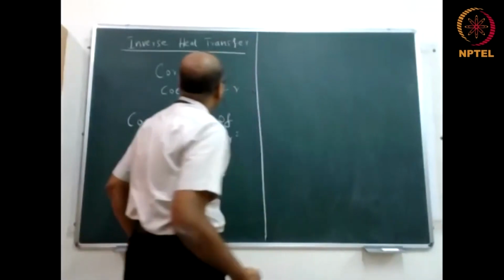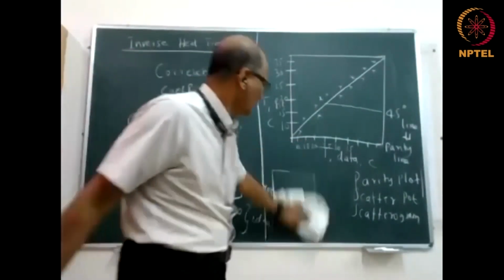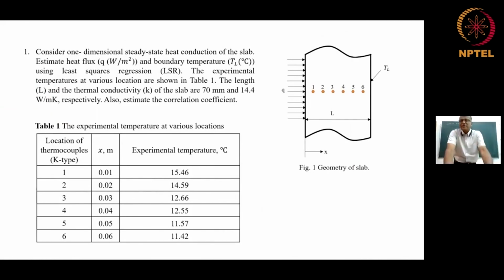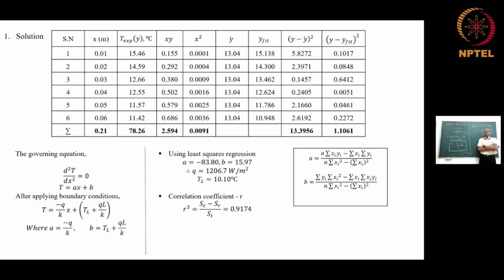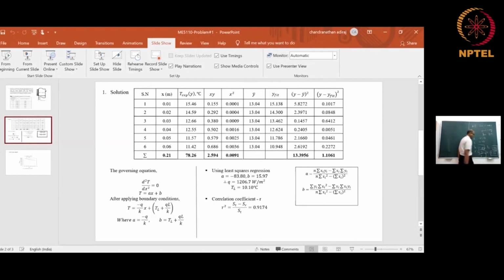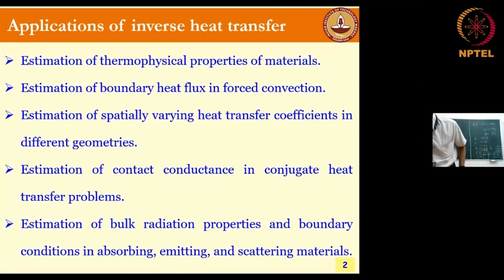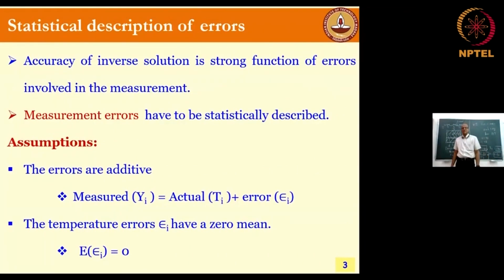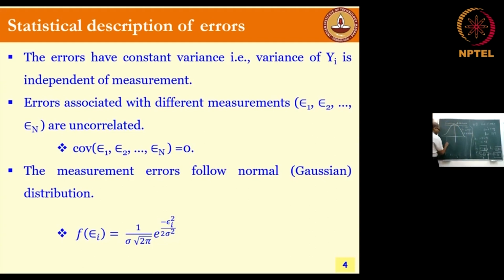Lec 07: Statistical description of errors